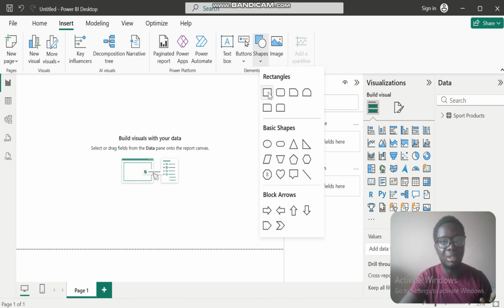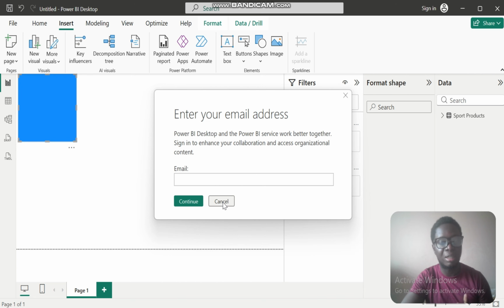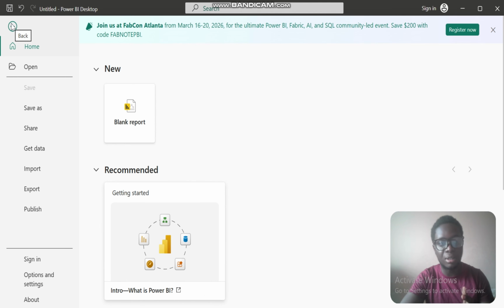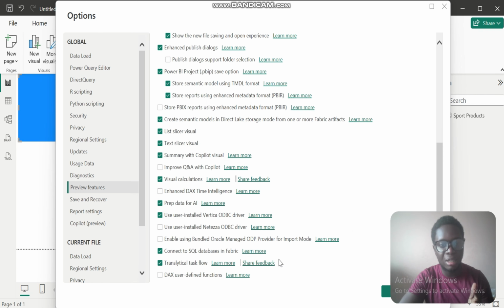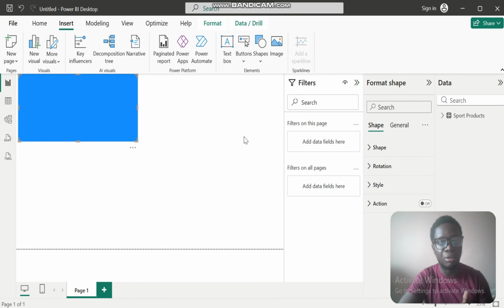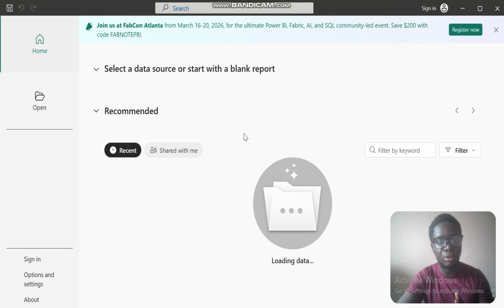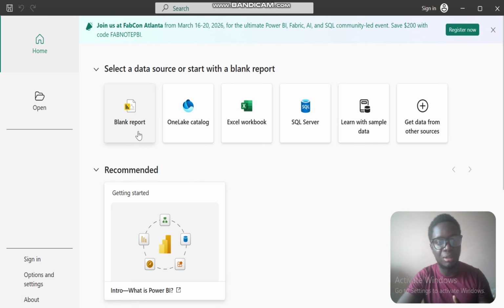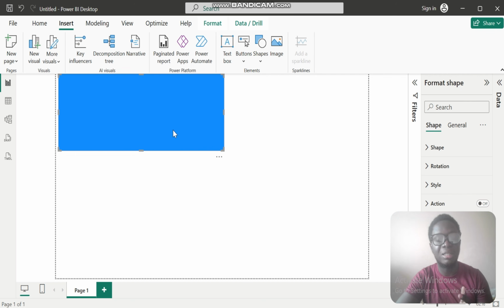Fix Power BI Sign-In Pop-Up Instantly – Use Shapes & Images Without Gmail!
Are you tired of Power BI constantly asking you to sign in with Gmail or Microsoft account whenever you try to use shapes, icons, or images?

In this quick video, I’ll show you a simple hack to bypass the sign-in pop-up so you can keep building your dashboards smoothly.

🎯 What this short video covers:

Why Power BI keeps asking you to sign in

How to use shapes, icons, and images without logging in

A simple fix for beginners

Quick tip to speed up your reporting workflow

Perfect for beginners, students, data analysts, and anyone creating dashboards without signing in.

💡 Let’s connect!